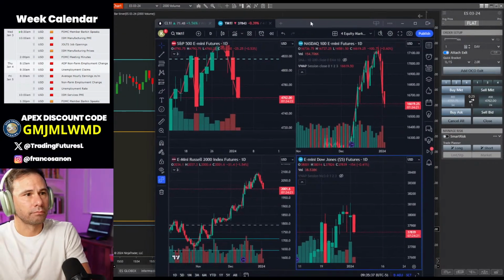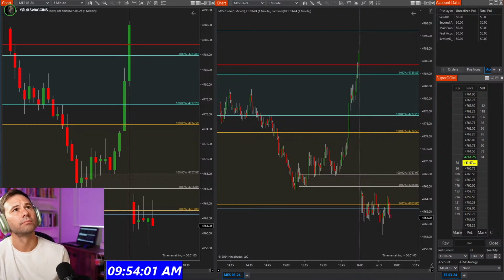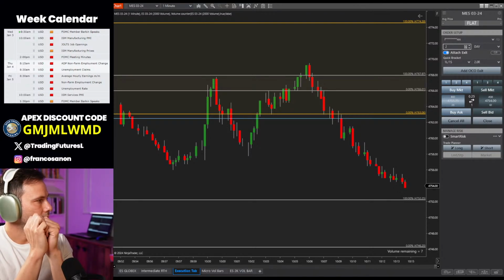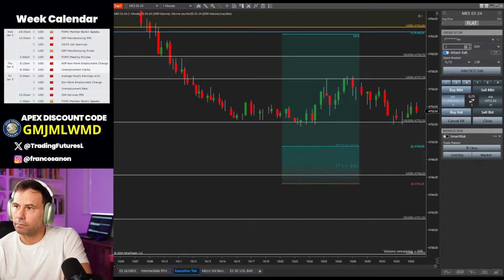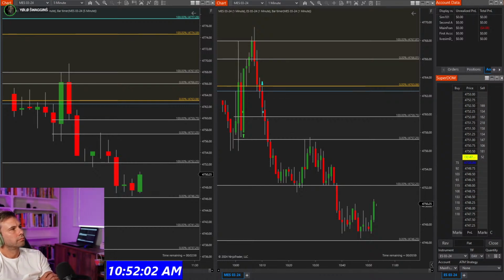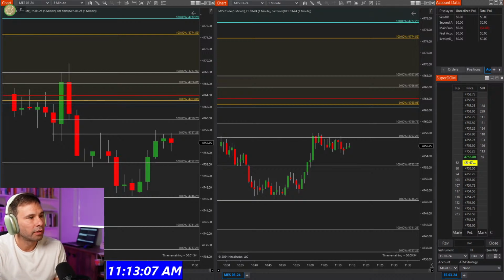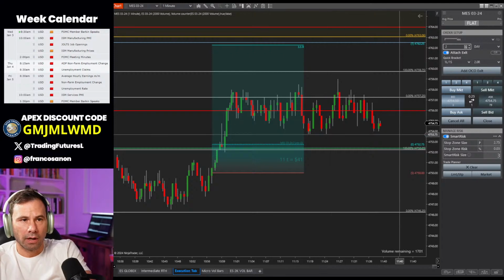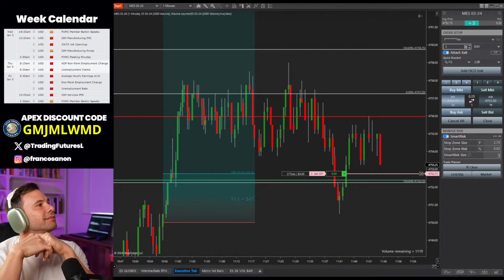LIVE DAY TRADING /ES Futures | JOLTS Job Openings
I Trade Live the ES Futures on multiple accounts. Funded trader with APEX TRADER FUNDING and LEELOO. Beautiful or Ugly at least is real trading, no BS.

Code: LeelooXmas12